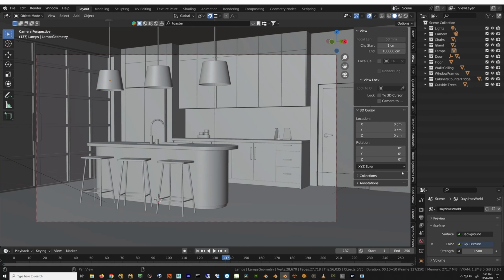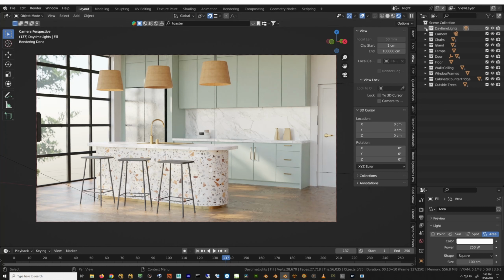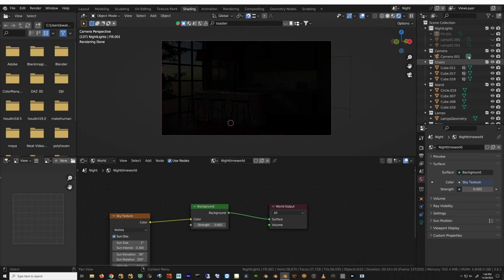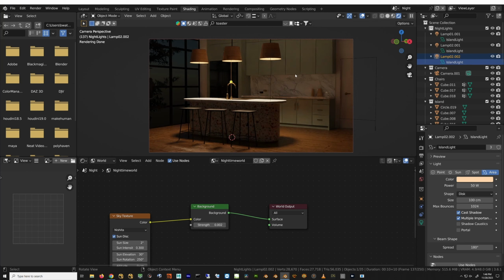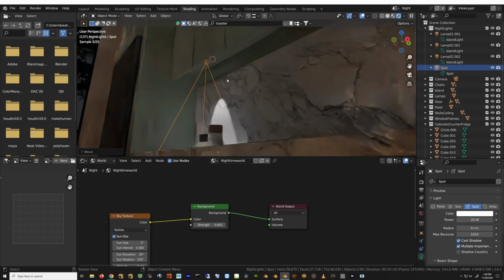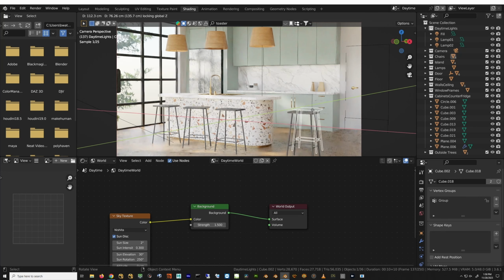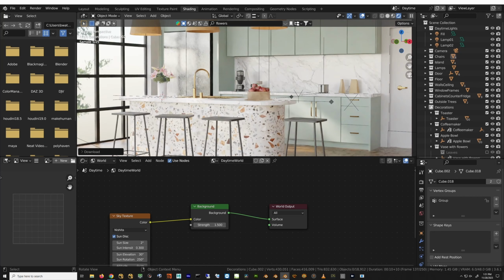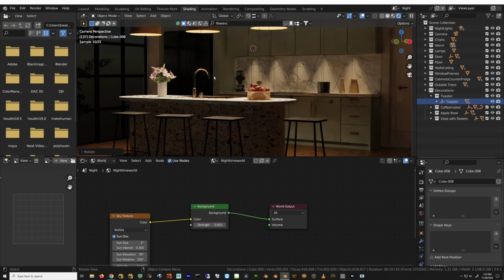Data Blocks, Linking, and Scenes in Blender: Part 3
In Blender, what is a data block?  What does linking mean?  What are users, and what is a "fake" user?  What are "scenes"?  This video series explains how a blender file is organized "under the hood," and how you can use that knowledge to do some really cool things!

In part 3, we build on the previous lessons and set up scenes in a more "real world" example.  We're going to set up different day and night lighting for a kitchen.